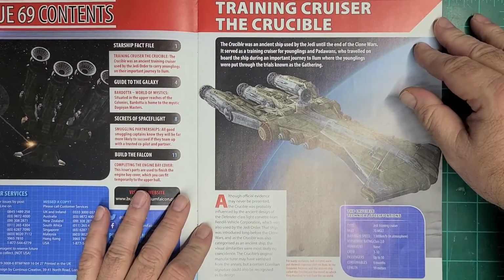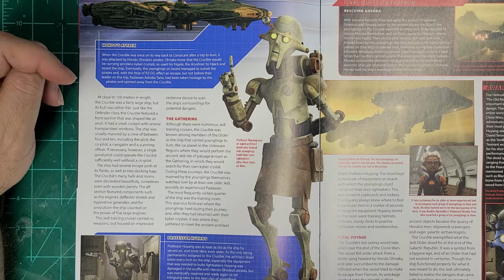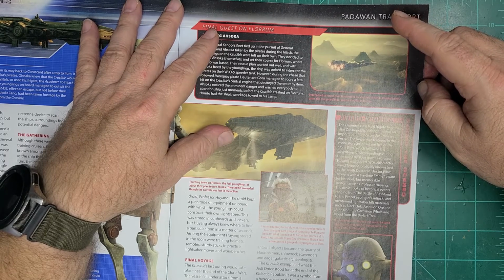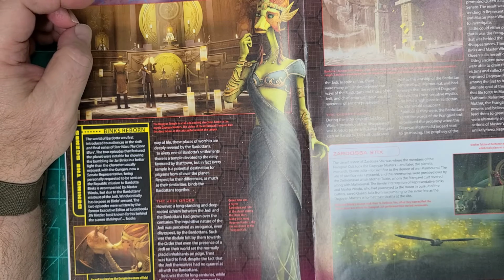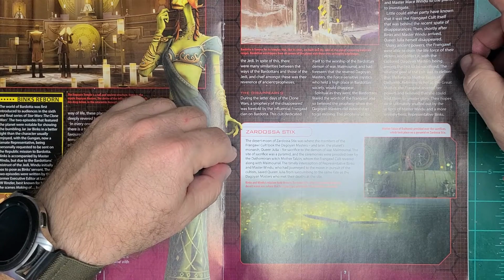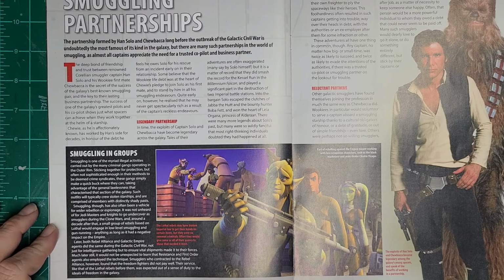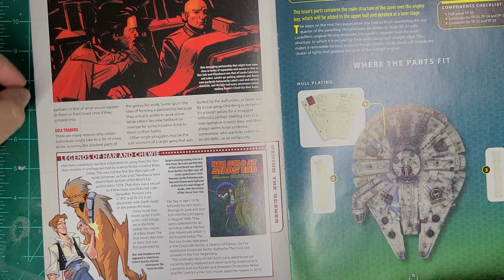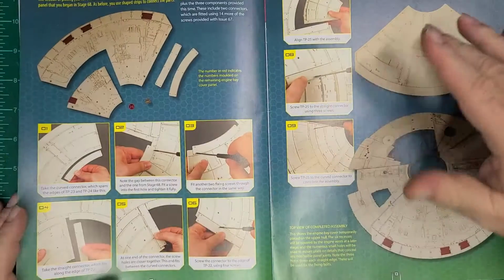The Crucible, Bardotta, Smuggling Partners and Behind the Scenes - Build the Falcon Issue 69 Review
Loco4pack is building up quite the surplus of parts he has not used yet.  He is beginning to wonder when he will use them.  He has more parts coming in now.

In this issue Loco4pack reviews the Training Cruiser The Crucible, he explores Bardotta the World of Mystics, he discusses Smuggling partners and their importance as well as the always popular Behind the Scenes...